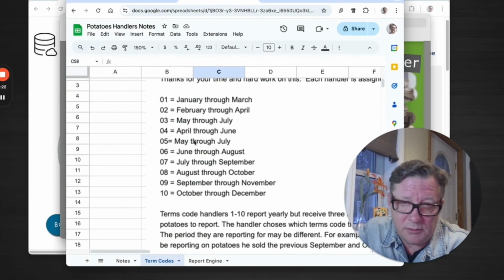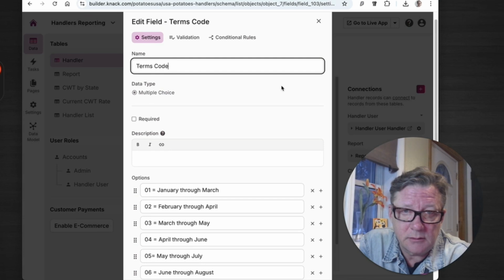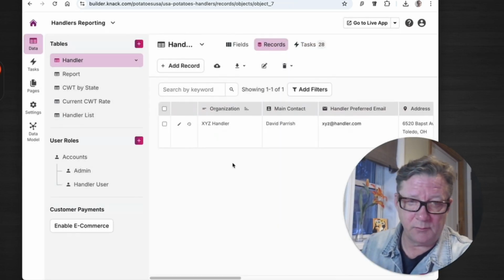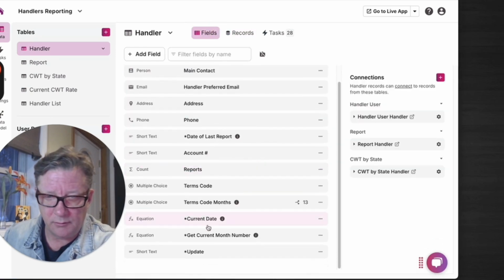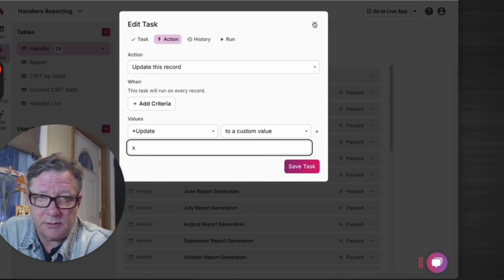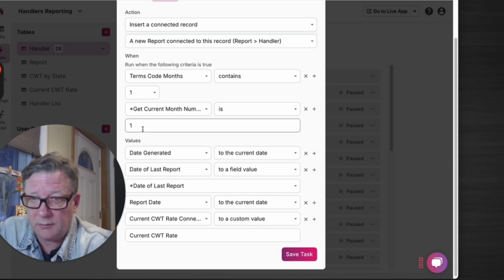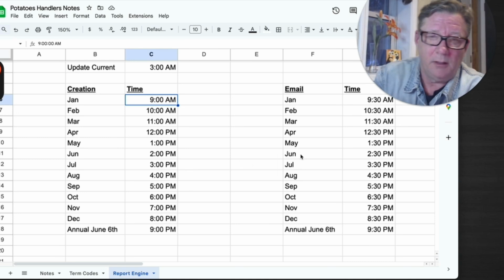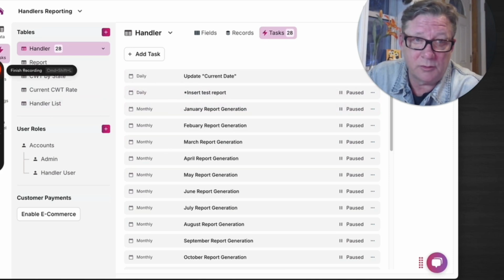Generate Scattered-Schedule Reports in Knack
Questions about your Knack app? Let's Chat. This week I was working on a project where the client needed "reports" generated every month to send to members.  Thing is, the schedule for report creation varied widely depending on the member.  One a month on the first is easy for Knack to do.  We I needed was not straightforward.  See how I did this using conditional rules, tasks, and a little date logic.  Thanks!